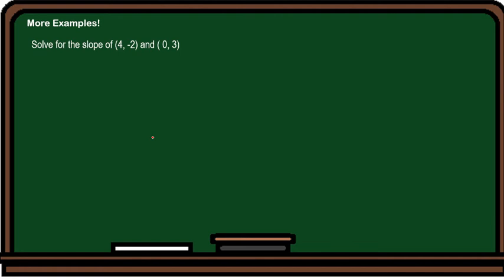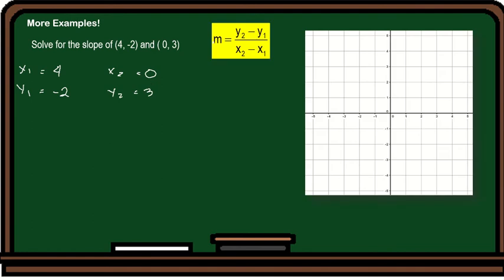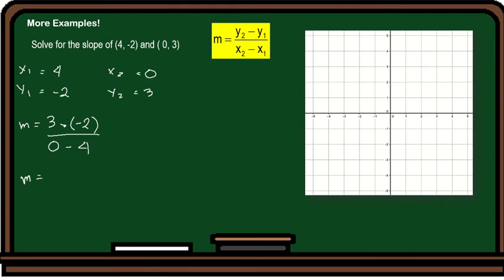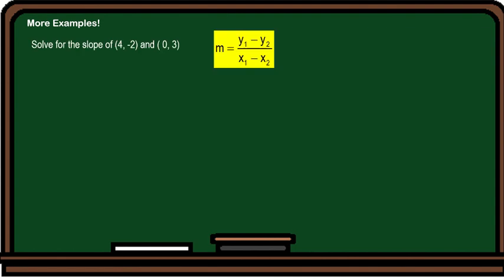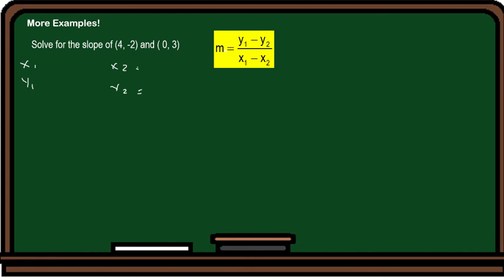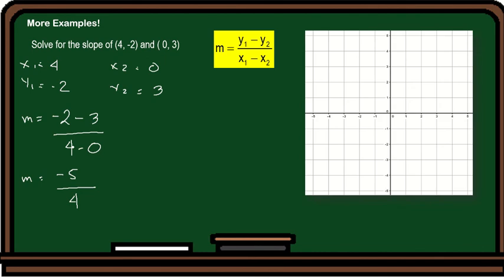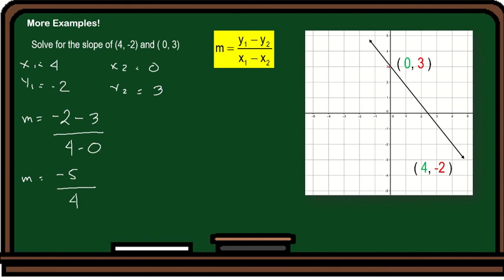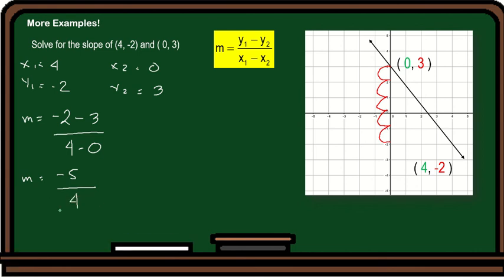Finding Slope given 2 points part2